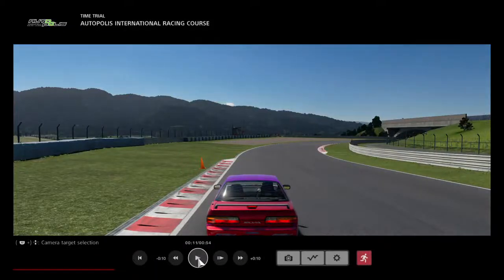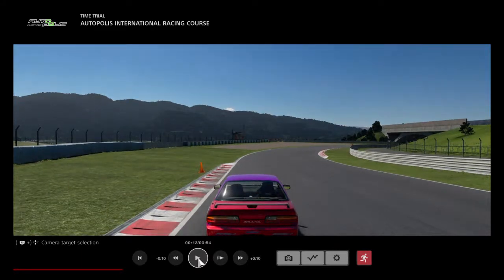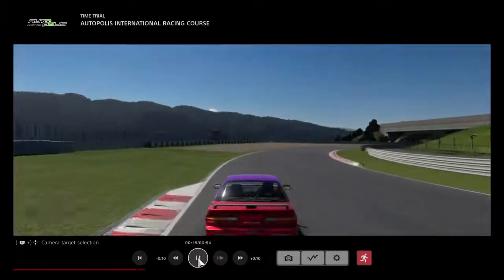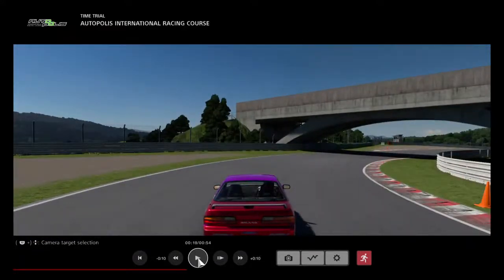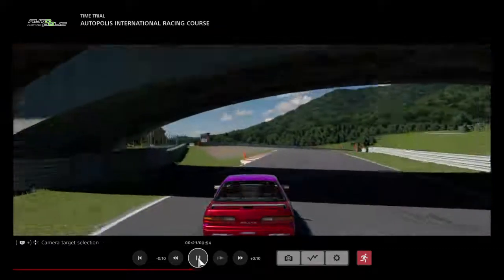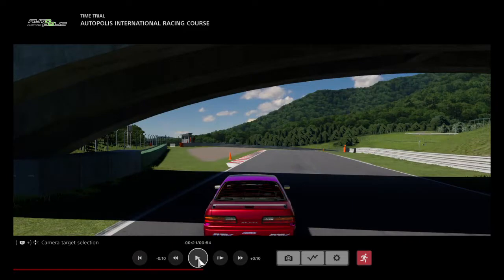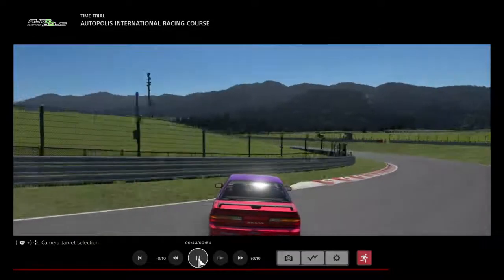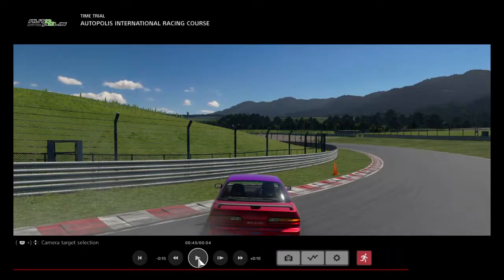GT Sport: Autopolis International Racing Course Drift Course Demonstration #3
/hkstunedracecrew

My PSN(s):
HKSchris203
chrisruggiero76

My Xbox GT:
chrisruggiero76

My Steam:
chrisruggiero76